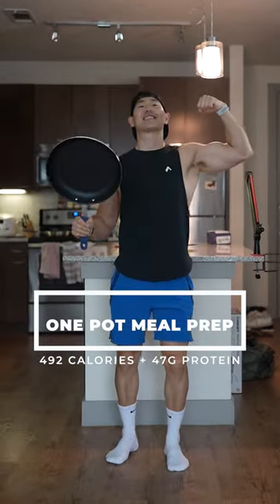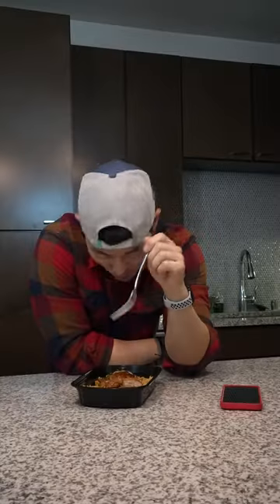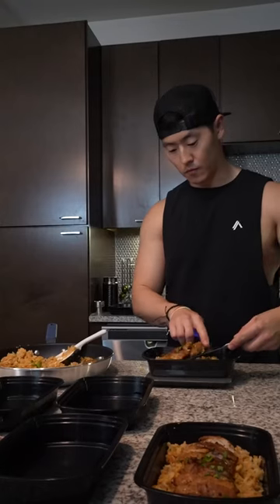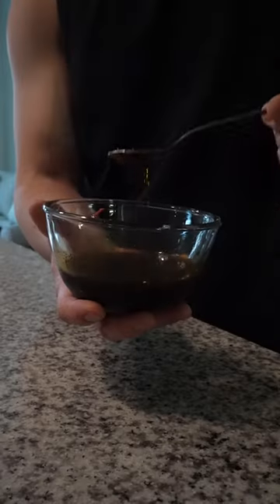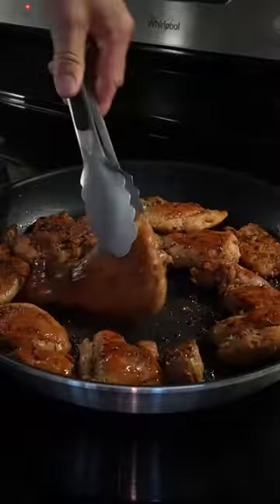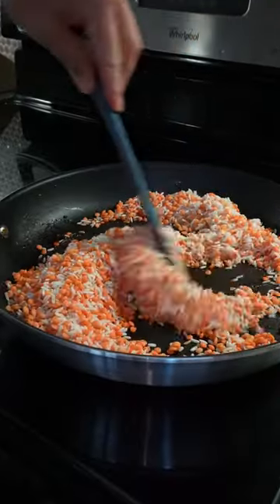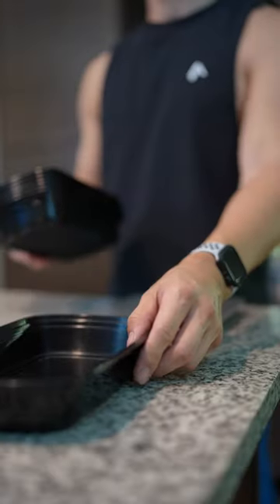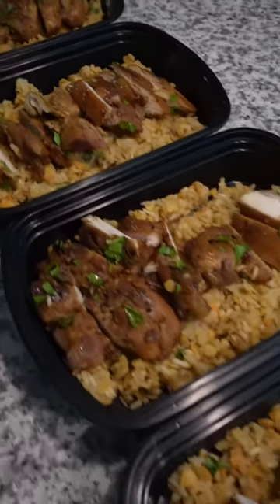ONE POT Chipotle Chicken and Rice Meal Prep | HIGH PROTEIN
This recipe is perfect for busy days or when you're short on time. It's easy to make and perfect for when you want a quick, healthy meal. Plus, it's high in protein and low in calories, making it perfect for any diet. So what are you waiting for? Make a batch of this Chipotle Chicken and Rice Meal Prep today!

GYMSHARK // code JAKD

Amazon Storefront

Chipotle Chicken and Rice Meal Prep recipe:
2lbs chicken thighs
1/4 cup soy sauce lite
1/4 cup garlic rice vinegar
2tbsp honey or sub for low cal sweetener
3/4 cup rice
3/4 cup lentils
3 cup bone broth
1 tbsp chipotle

1. add 2lbs chicken thighs onto your medium heat pan with salt and pepper
2. for the sauce add following ingredients into a small mixing bowl
lite soy sauce
garlic rice vinegar
chipotle
honey

3. combine sauce well and add to pan
4. let chicken soak up the sauce and cook to your liking
5. set aside once finished
6. in the same pan toss in your washed lentils and rice on medium heat
and add 3 cups bone broth
7. bring to a boil and then turn heat down to a low simmer for about 30 min or until rice is fluffy. try not to disturb the rice as it cooks.

1 serving 492 calories
fat 12g
carbs 49g
protein 47g